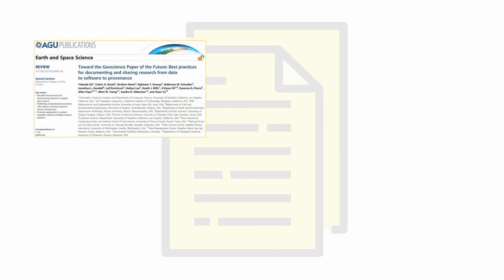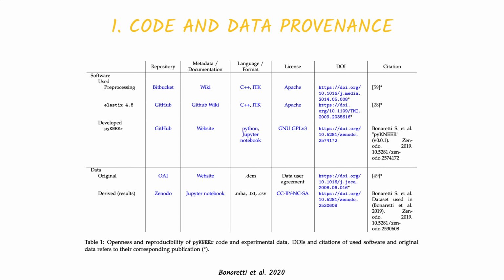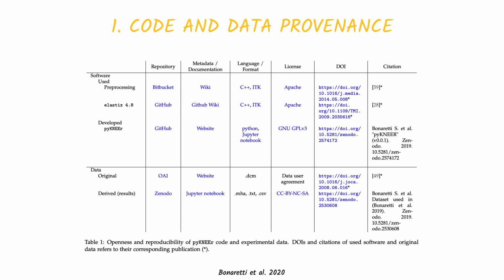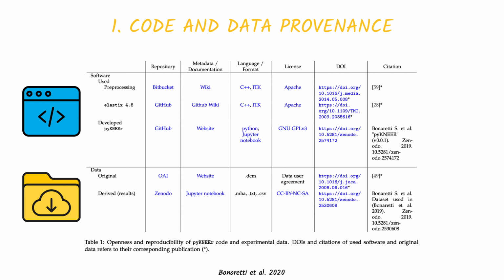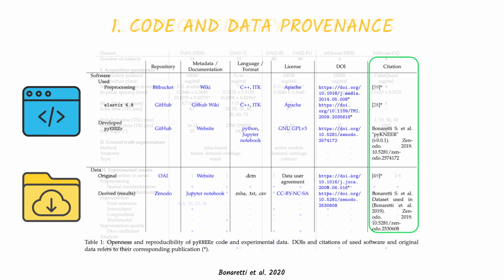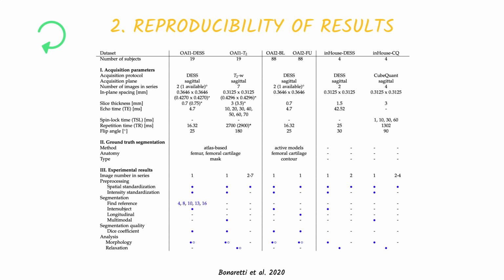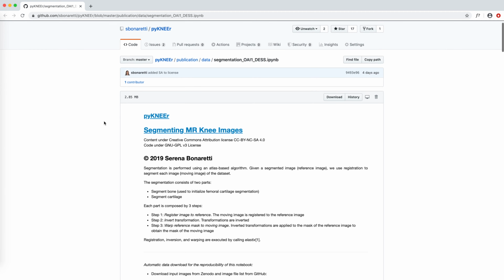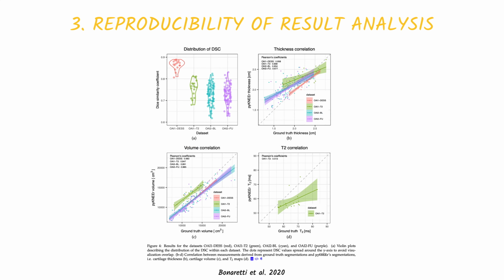11. How can we create reproducible and interactive research papers?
Ideas to make our papers reproducible and interactive